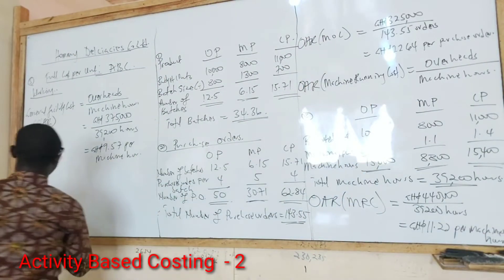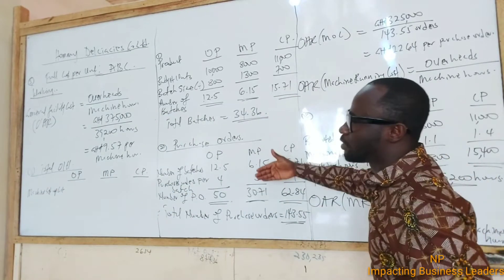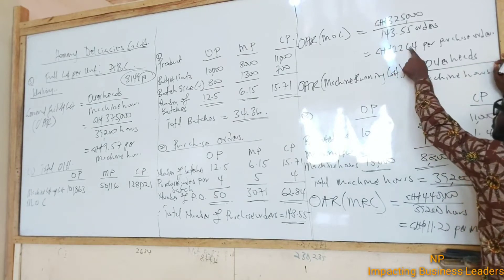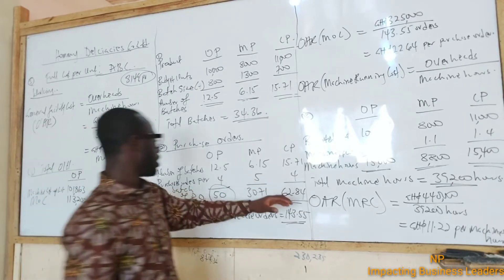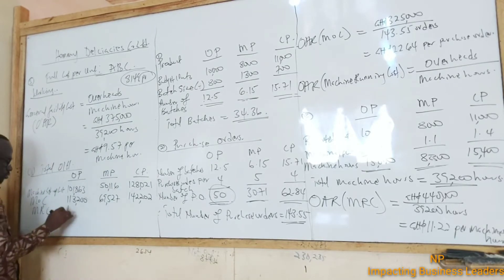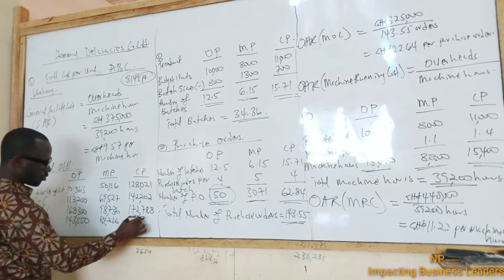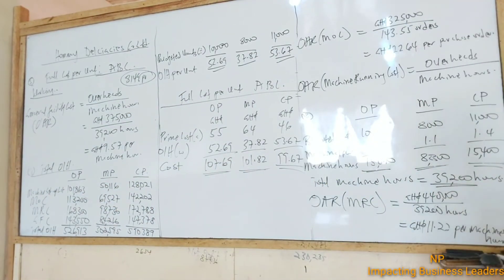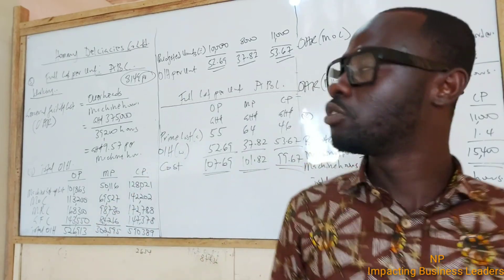Cost Sheet - Activity Based Costing 2| CIMA | ICAG| ACCA | CFA |Nhyira Premium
In this lecture video, Nhyira Premium explains the Principles and concepts of Activity Based Costing with a practical question.
This lecture video is certainly for students writing and preparing for ICAG, ACCA-UK, CIMA, cfa students.

My Channel